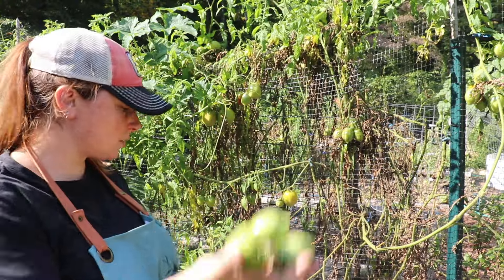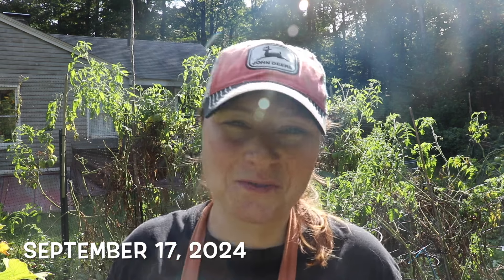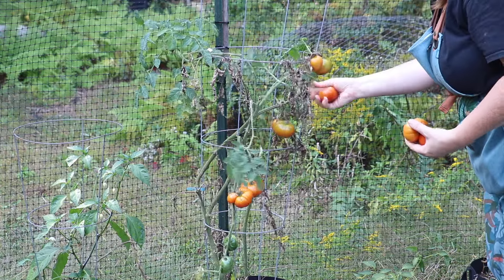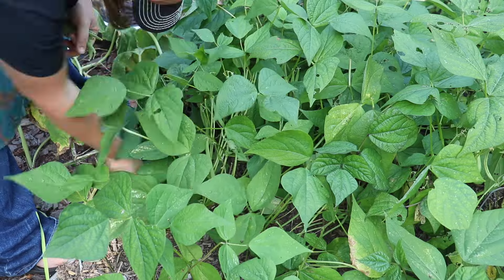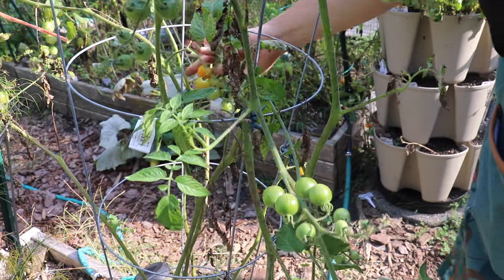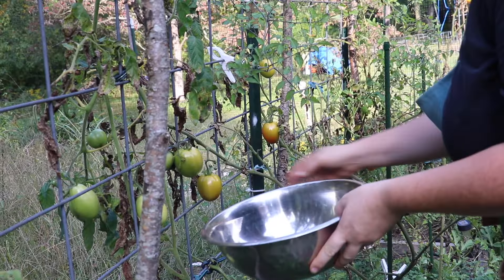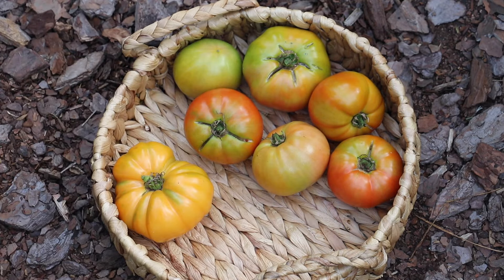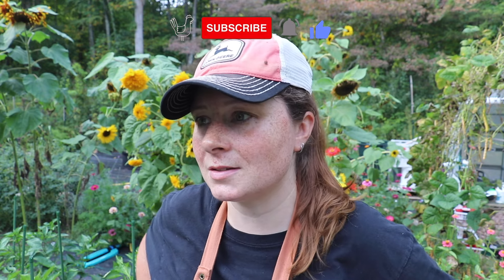END OF SUMMER HARVEST WITH ME 🍅🍅🍅🍅🍅 | September 17, 2024 | Connecticut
It's the very end of summer and this is what we are harvesting from our Connecticut food garden. Many tomatoes and some beans. 💛💚Thank you for being here! 💚💛

SEED VARIETIES
🍅Amish Paste - High Mowing Organic Seeds
🍅Comstock Sauce and Slice - Baker Creek
🍅Sunrise Bumblebee Cherry Tomato - Baker Creek
🍅Honey Drop Cherry Tomatoes - Hudson Valley Seed Company
🍅Beefsteak - Homegrown (2021)
🍅Purple Reign - Baker Creek
🍅Pink Bumblebee - Baker Creek
🍅Moonbeam Tomato - MIgardener
🫘Gold Rush Bush Wax Bean - Fruition Seeds
🫘Royal Burgundy Bush Snap Bean - Fruition Seeds
🫘Provider Bush Snap Bean - Fruition Seeds
🍅Rosella Cherry - Baker Creek
🥒(Cucamelon) Mexican Sour Gherkins - Fruition Seeds
🍅Abe Lincoln Tomato - Baker Creek
🍅Large Red Cherry Tomatoes - American Seed (Dollar Tree)
🍅Spoon Tomatoes - Baker Creek
🍅Black Cherry - Baker Creek
🍅Roma VF - American Seed (Dollar Tree)
🍅Roma VF - High Mowing Organic Seeds
🍅Martino’s Roma - Baker Creek
🍅Opalka - MIgardener
🍅Pink Oxheart - MIgardener
🍅Dr Wyche Tomato - Baker Creek
🍅Bonny Best - Baker Creek
🍅Pineapple - Baker Creek
🫘Jade Bush Beans - Pennington Seeds
🫘Odeon Bush Beans - Baker Creek
🫑Grand Bell Mix - American Seed (Dollar Tree)
🫑Ozark Bell - Baker Creek

CHAPTERS
0:00 Jumping right in!
2:00 Technically still Summer
3:13 Harvesting Tomatoes
4:48 Harvesting Bush Beans
5:48 More tomatoes
11:02 More bush beans & peppers
11:32 Abe Lincoln for the win!